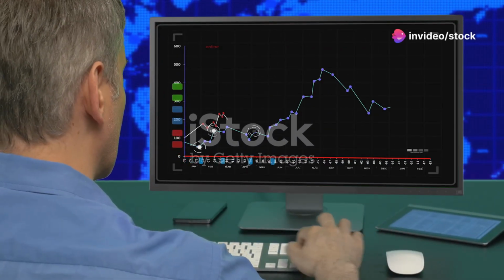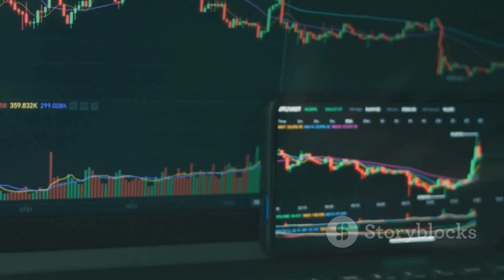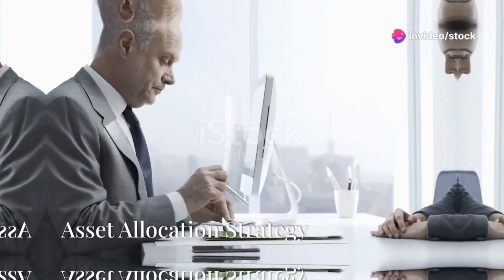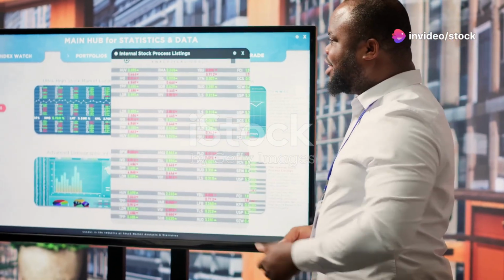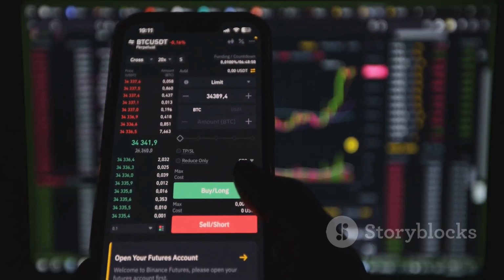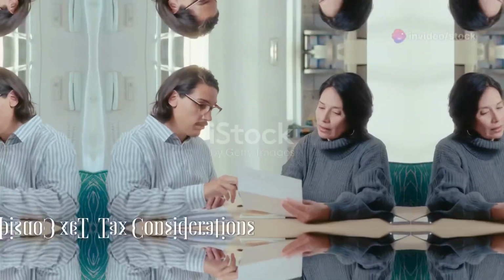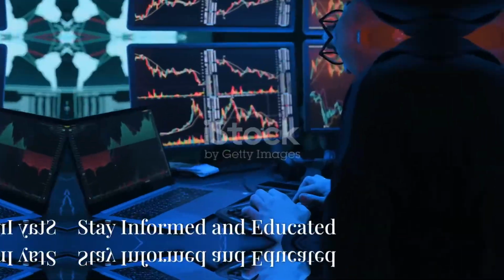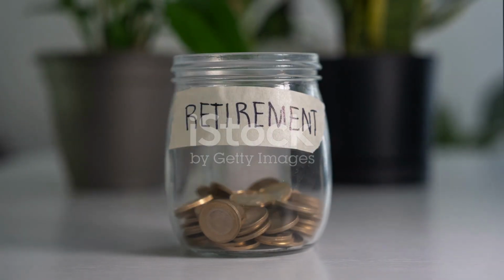Building A Diversified Portfolio For Long Term Growth